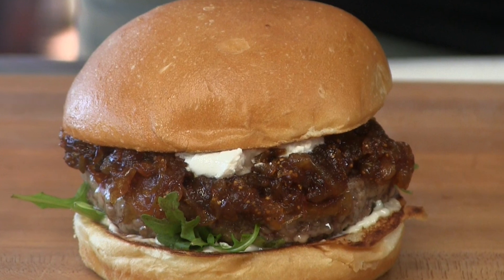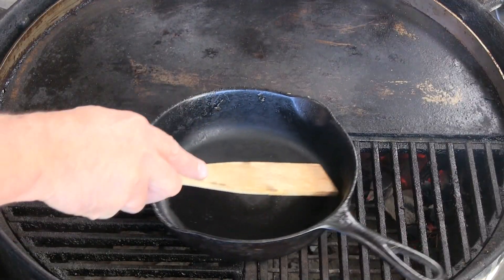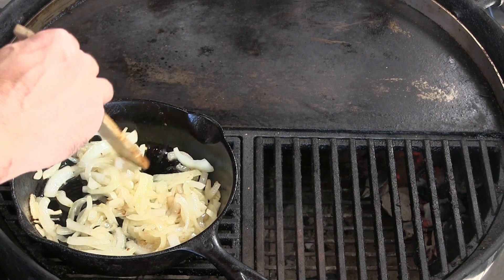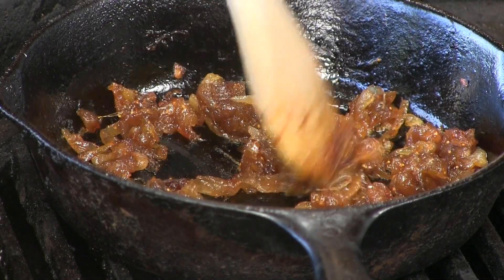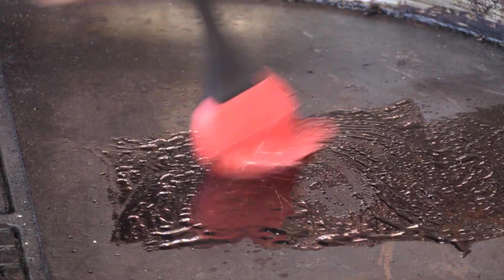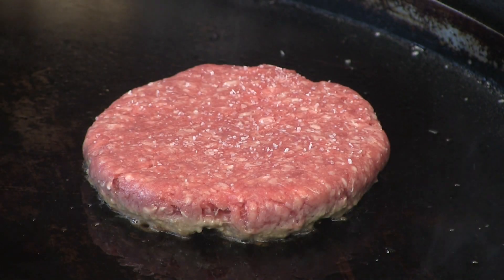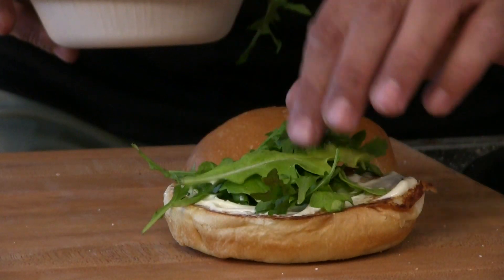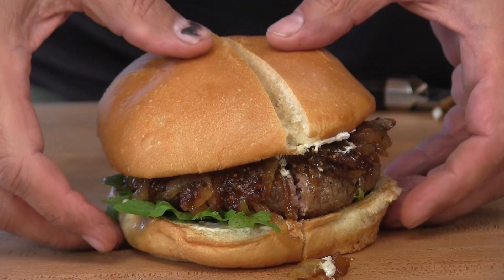Lamb Burger With Onion, Fig Jam & Goat Cheese!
Seared lamb patty, onion and fig jam with a little heat added, topped with goat cheese.  Best lamb burger ever!